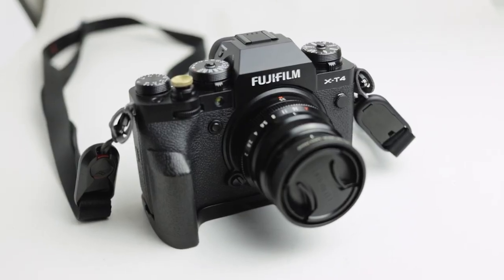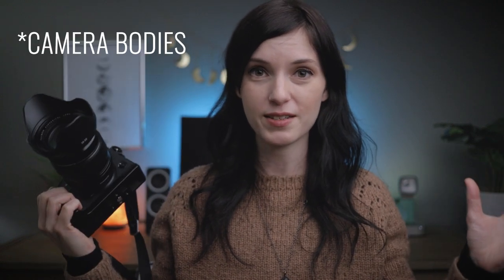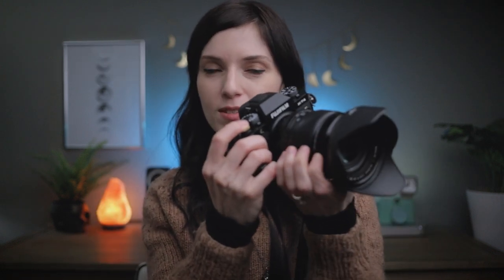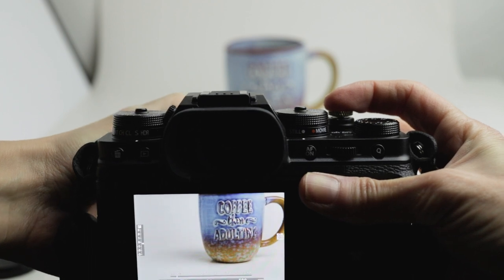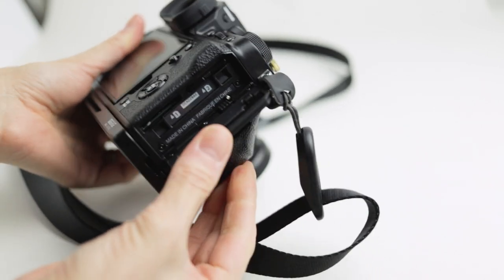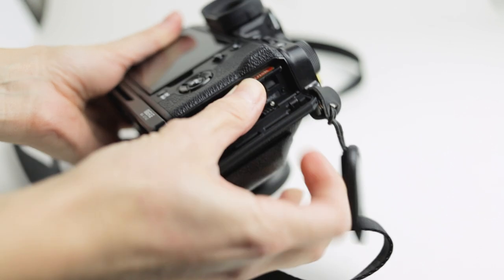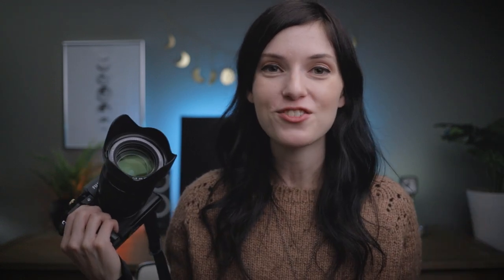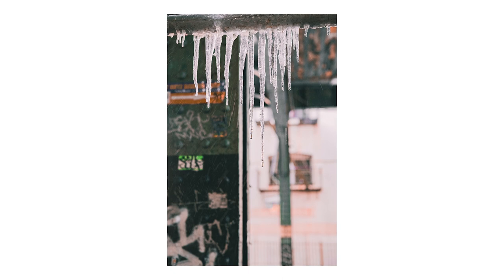AFTER THE SWITCH: My Fujifilm X-T4 + Lens Haul Review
It's been about two weeks since I switched from the Sony a6600 to the Fujifilm X-T4. In this video, I share my thoughts thus far: favorite features, pros, cons. I also share what new and used lenses I purchased, and how I plan to integrate using the X-T4 with my Fujifilm X100V. Please enjoy!

- CAMERA: Canon EOS 6D Mark ii
- LENS: Canon 40mm f2.8
- MAIN LIGHT: Godox SL-60W LED Light
- Neewer 36" Softbox (to diffuse Godox light)
- MIC: Shure VP83 LensHopper Condenser Mic

// MY FUJI LENS KIT

- Fujifilm X-T4
- Fujinon 18-55mm Kit Lens
- Fujinon 16-55mm f2.8
- Fujinon 56mm f1.2
- Fujinon 35mm f2
- Fujinon 50mm f2
- Lensbaby Sol 45 Fuji X-mount

// OTHER GEAR MENTIONED

- Fujifilm X100V
- Sony a6600
- Sony E 16-55mm f2.8 G Lens